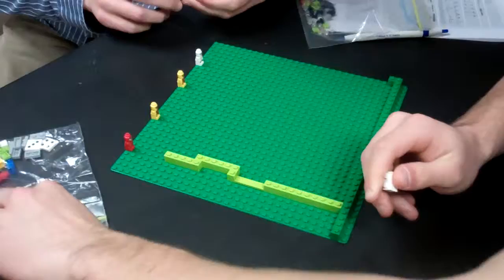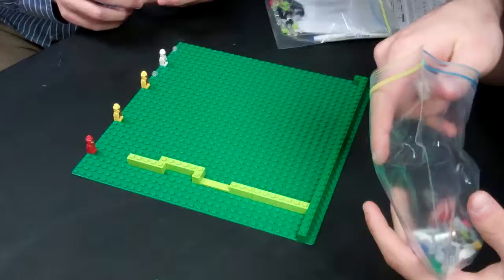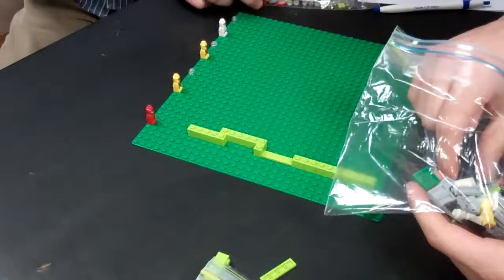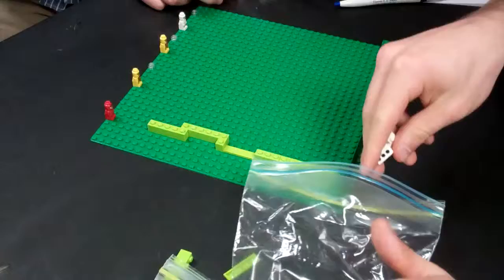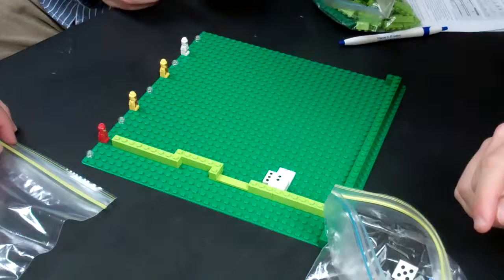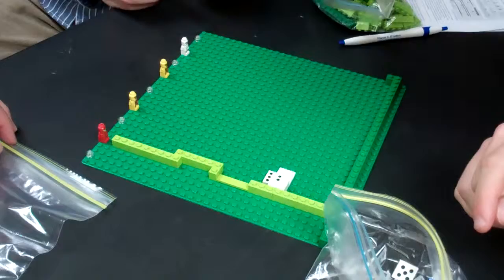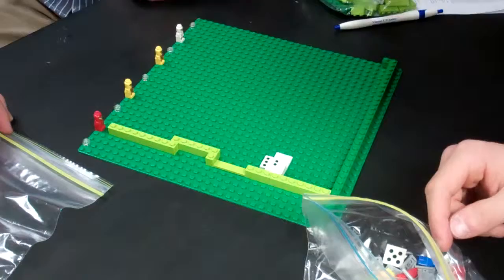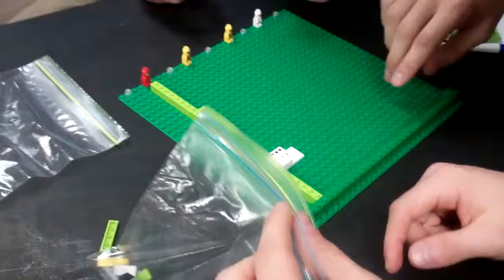Teaching Connectomics with LEGO at BBN in Cambridge | EyeWire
Students at BB&N Upper School in Cambridge, MA learned about connectomics constructed the neural layers of the retina our of LEGOs!